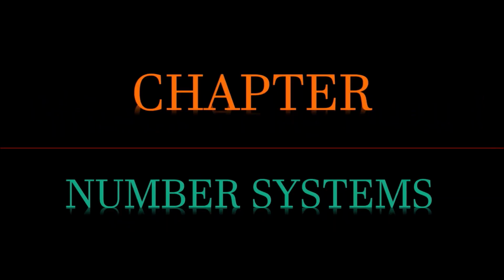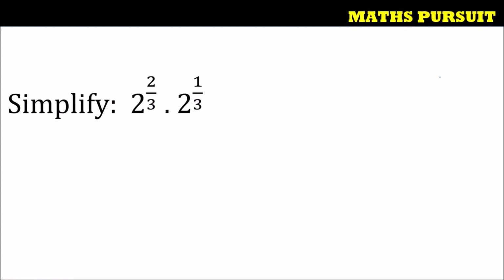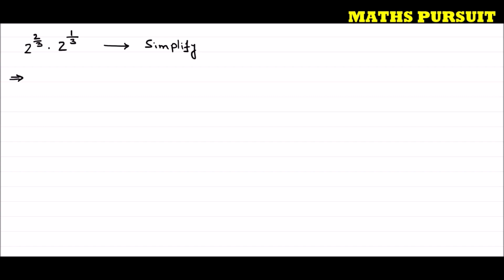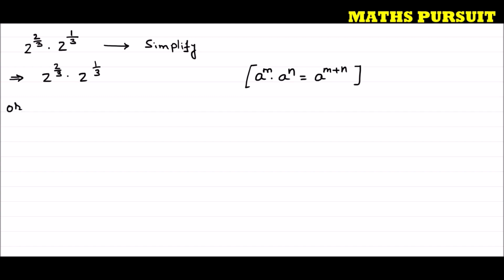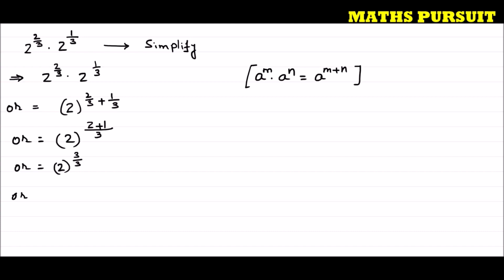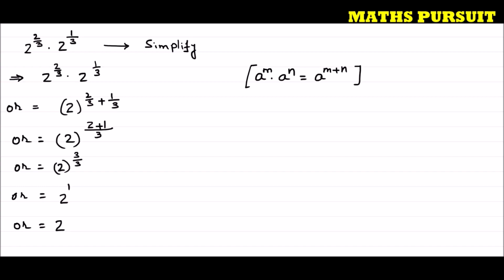Simplify: 2^(2/3) . 2^(1/3)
CLASS-9TH || CBSE || NCERT BOOK || NUMBER SYSTEMS || EXAMPLE-21(i)